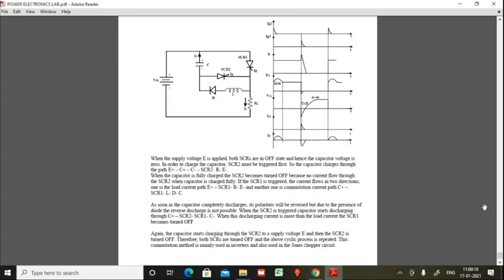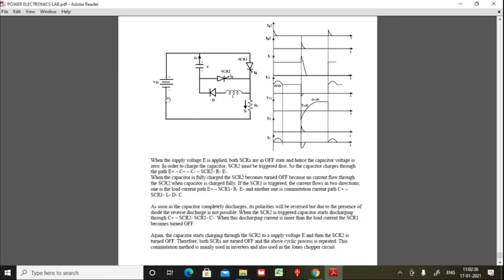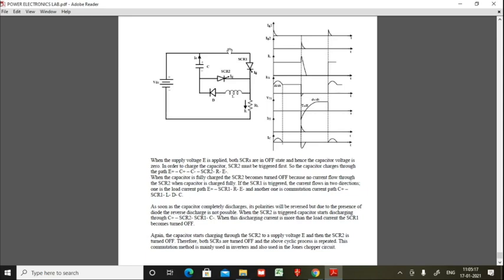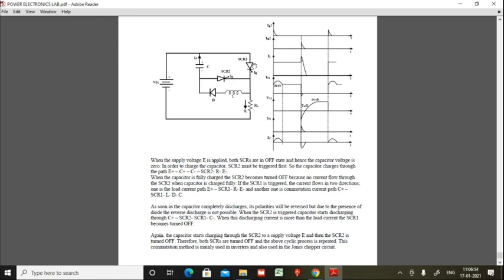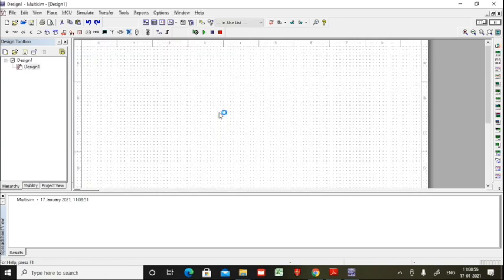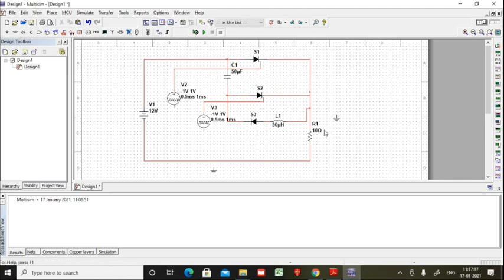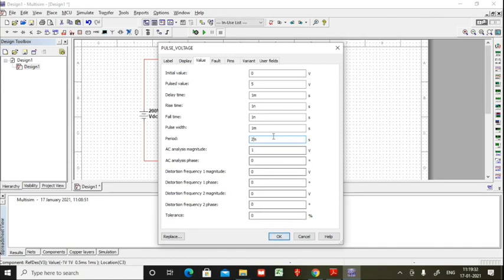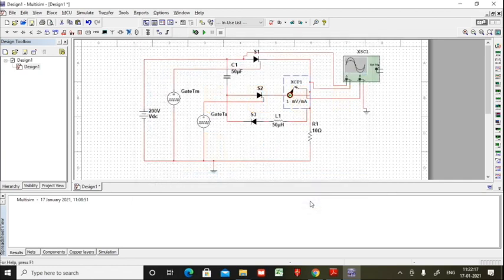SCR Commutation Circuit | Turn OFF circuit